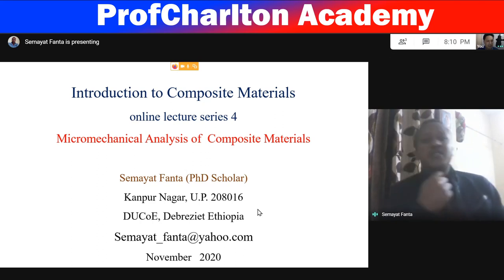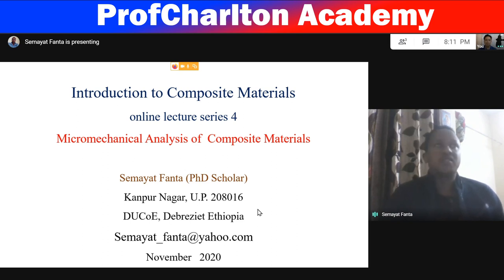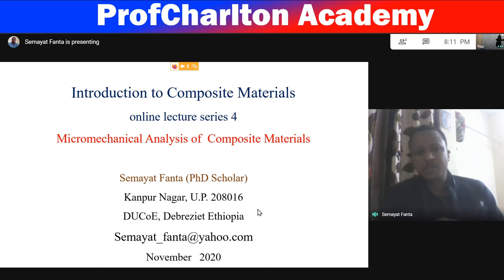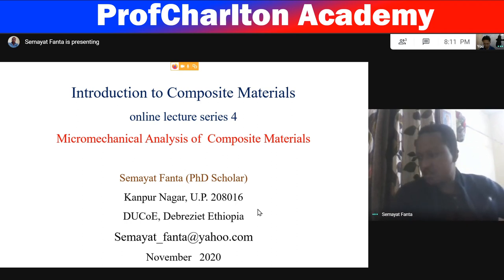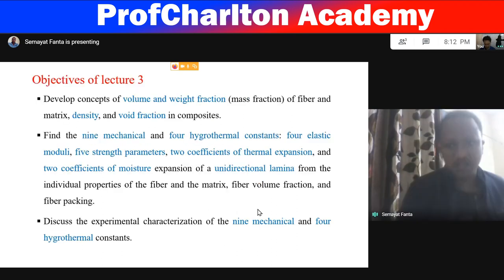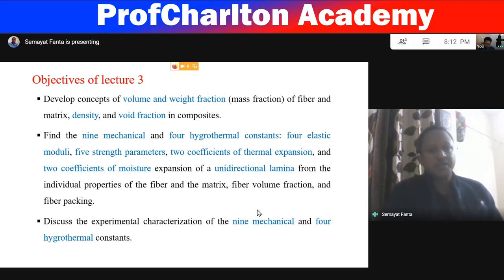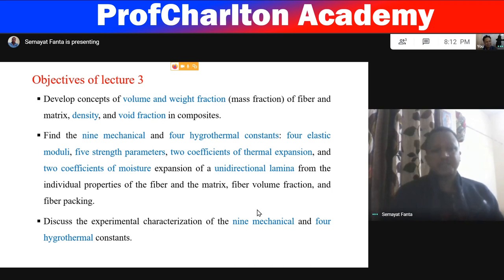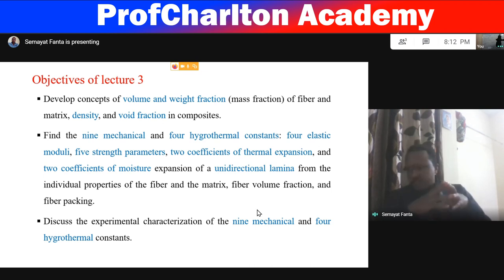Ph D Candidate Semayat Fanta Lecture Series 4: Micromechanical Analysis of Composite Materials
This the 4th series of Dr. Semayat Fanta's lecture  on  the topic  Composite Engineering..